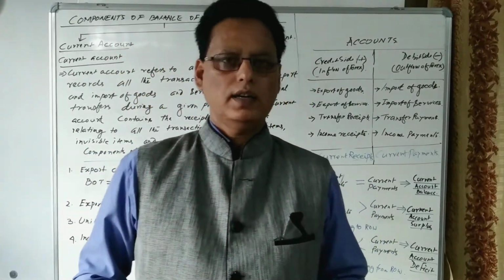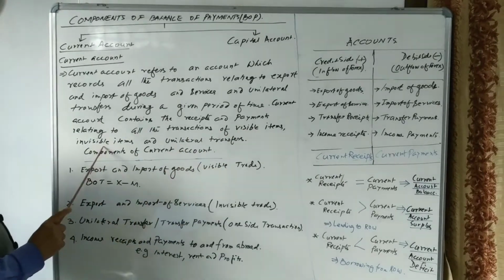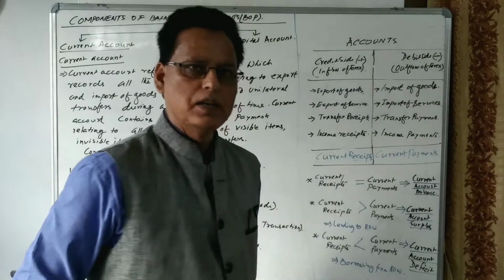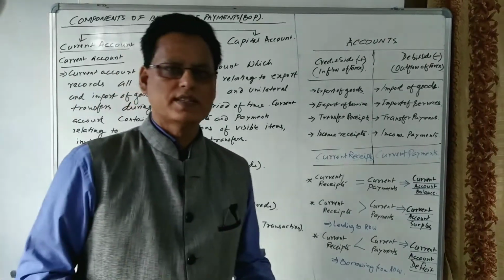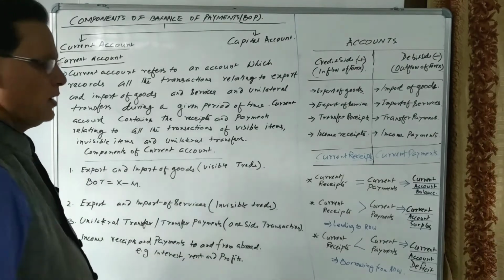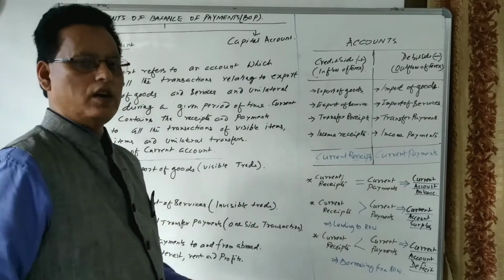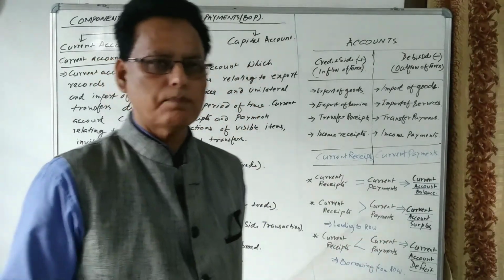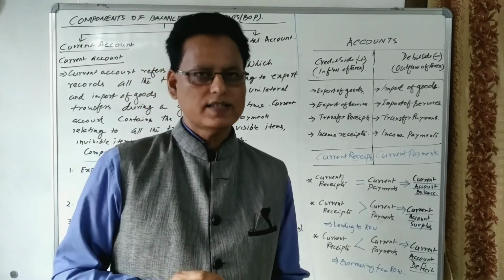|| Current Account || Components of Balance of payments|| Macroeconomics